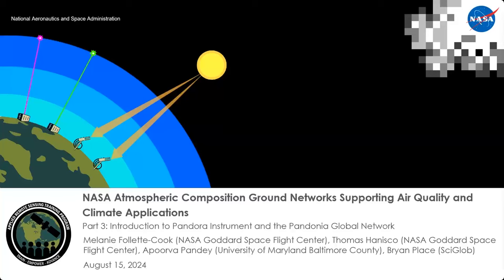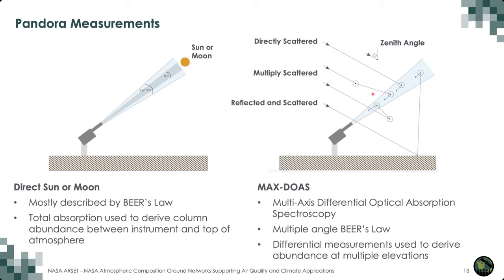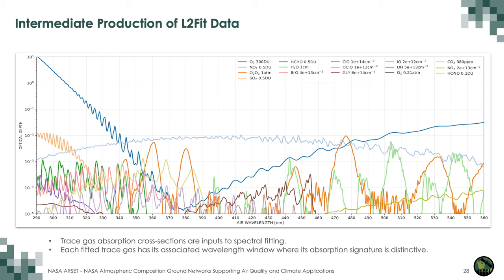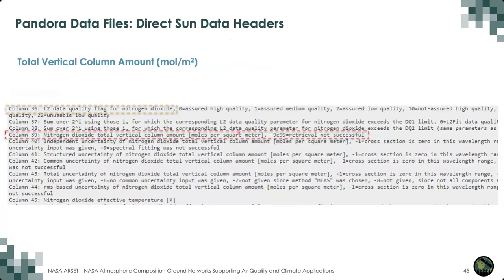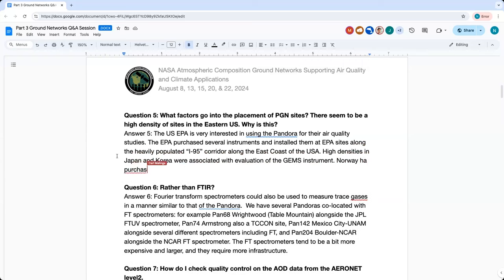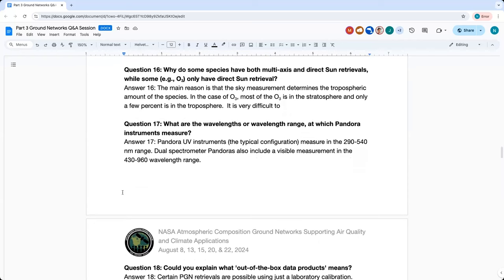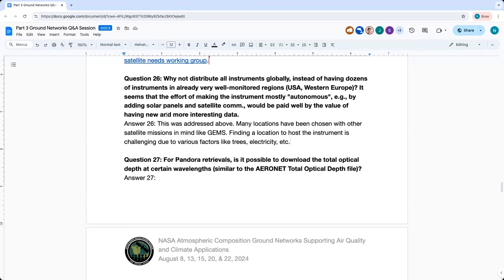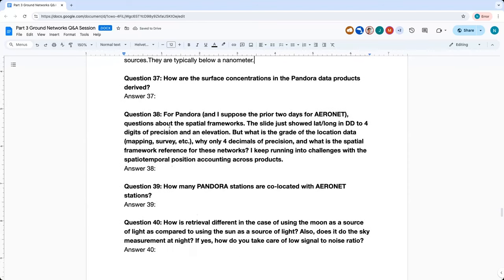NASA ARSET: Introduction to the Pandora Instrument and the Pandonia Global Network, Part 3/5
NASA Atmospheric Composition Ground Networks Supporting Air Quality and Climate Applications

Part 3: Introduction to the Pandora Instrument and the Pandonia Global Network

ARSET Trainers: Carl Malings
Guest Instructors: Tom Hanisco, Apoorva Pandey, Bryan Place

Objectives:
1. Identify the basic characteristics of the Pandora instruments used by NASA for ground-based passive remote sensing of trace gases.
2. Recognize how the Pandonia Global Network sustains global long-term observations, supports air quality and climate applications, and complements satellite observations.
3. Access relevant Pandora and Pandonia Global Network data for a given location and application purpose.

You can access all training materials from this webinar series on the training webpage